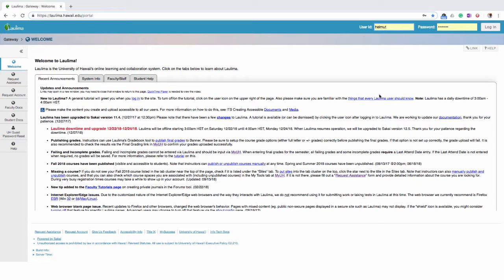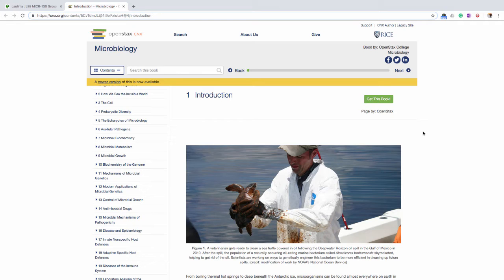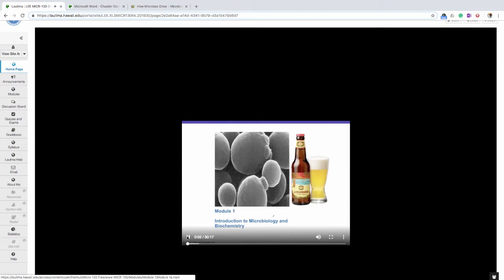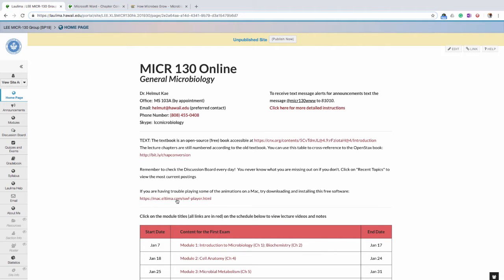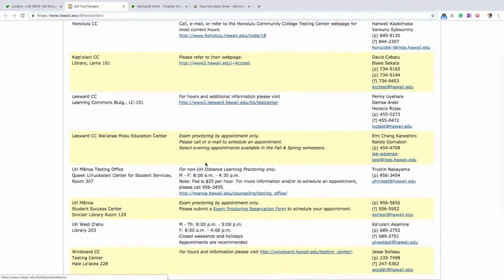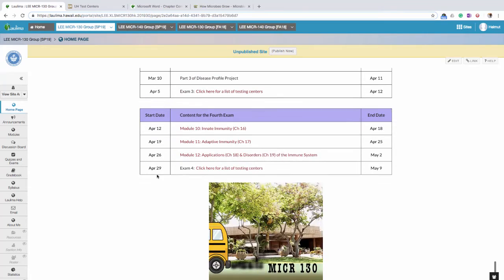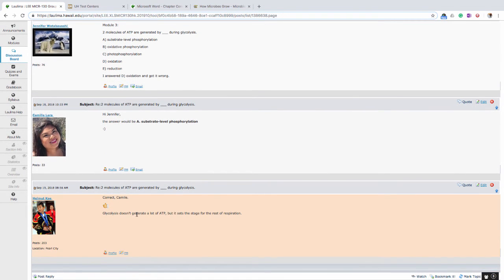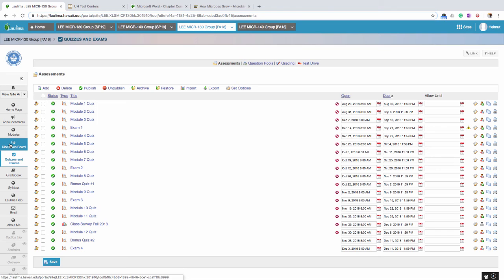Laulima Intro Spring 2019